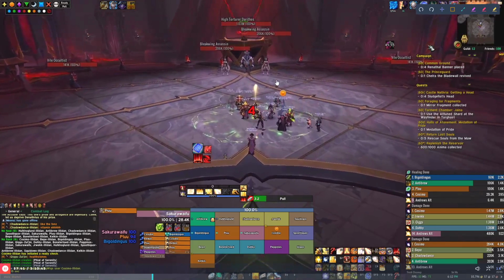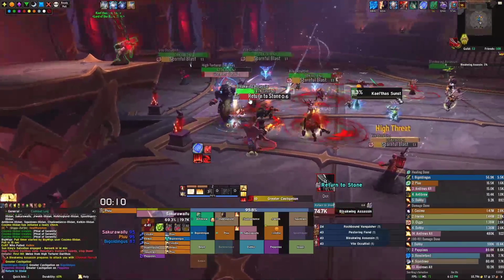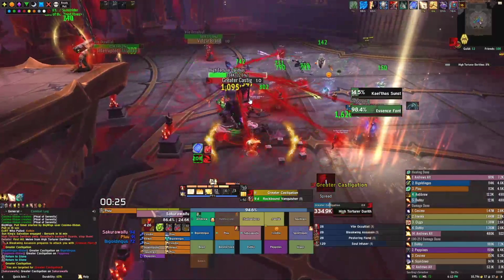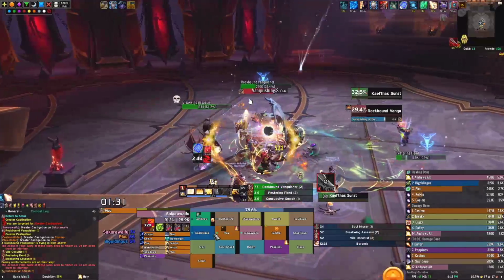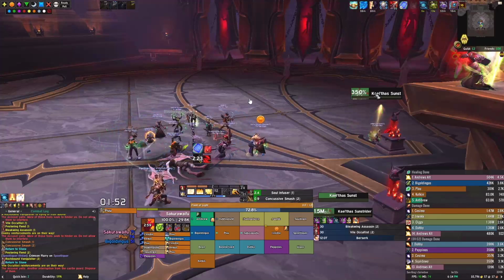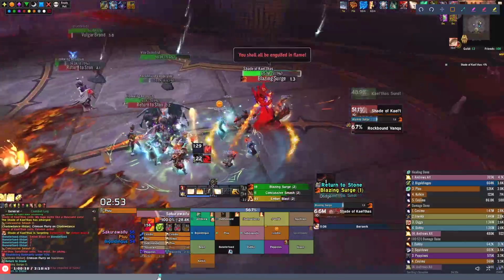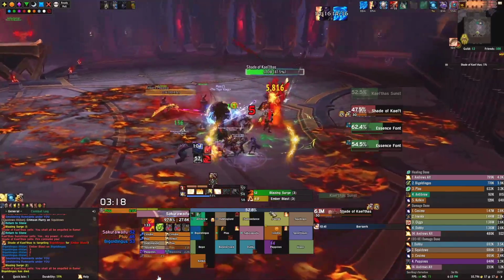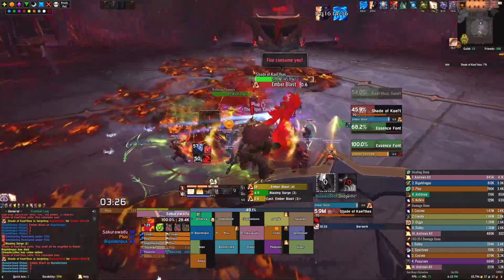How to Heal: Sun King's Salvation [Normal/Heroic][non-cheese]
Moarcookiez-Hyjal-US (Druid)
Soulkitchen-Illidan-US (Priest)
Beetobandit-Hyjal-US (Monk)
Jinxbug-Hyjal-US (Shaman)
Sakurawaifu-Hyjal-US (Paladin)